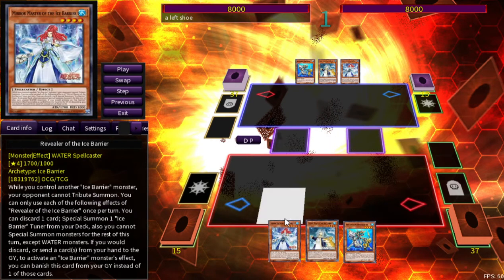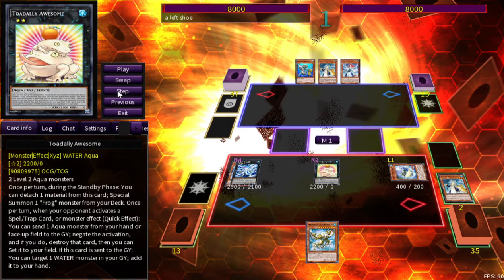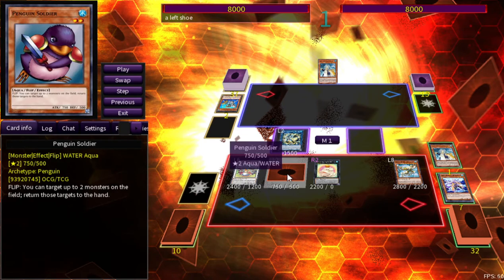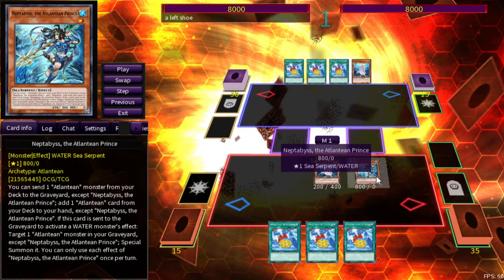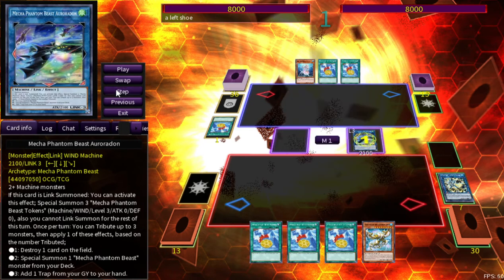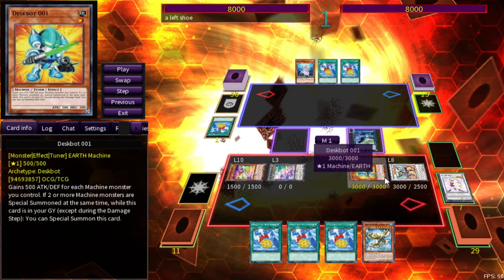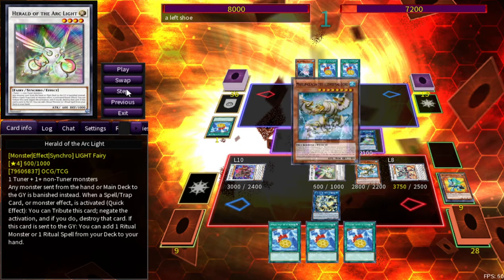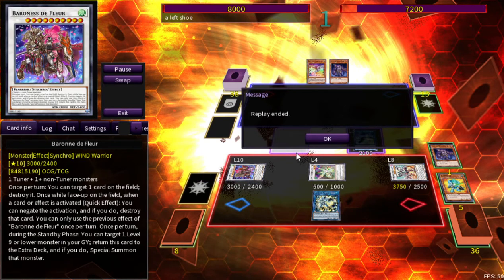NEW Ice Barrier / Deep Sea Diva / Halq Combo Deck Updated Combo Guide [December 2021]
Since it has been a while and the combos are a little different now, I thought it would be nice to go over all the combos this deck can produce now.